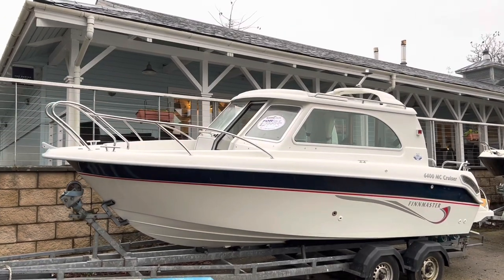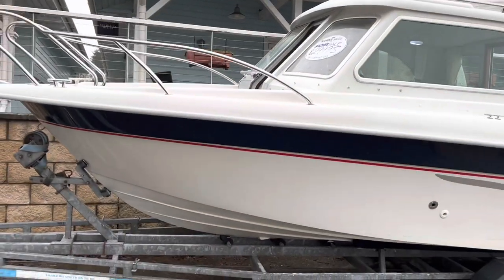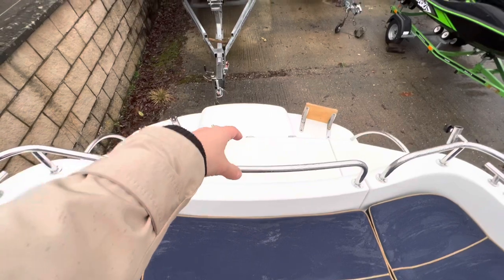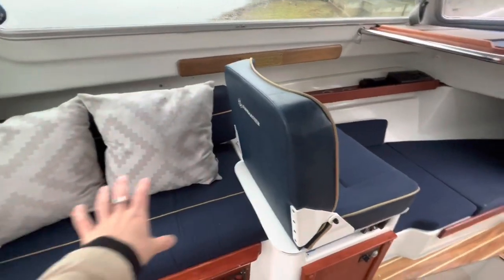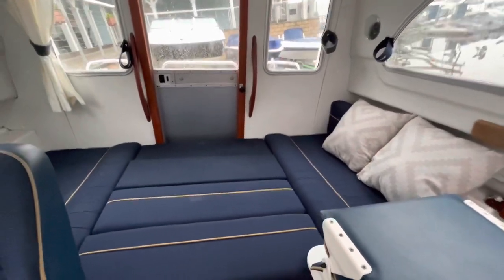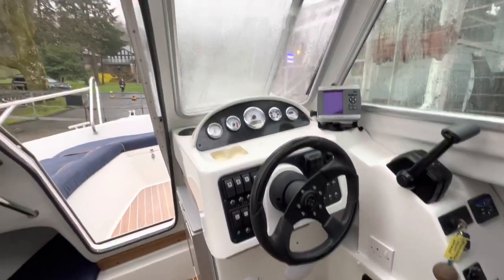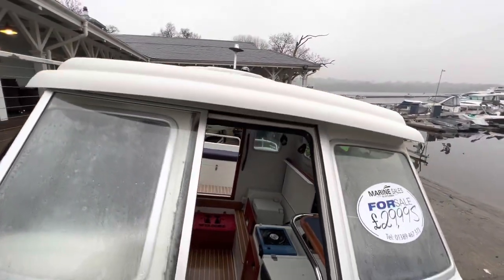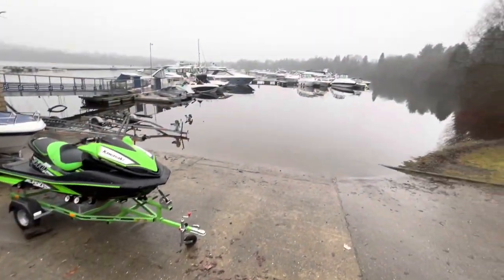2006 Finnmaster 6400MC £29,995. Cater for everyone.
A multi capable platform